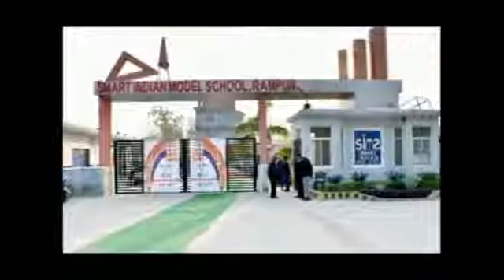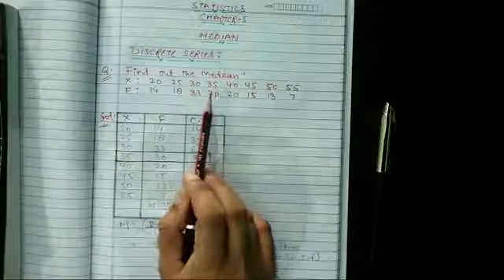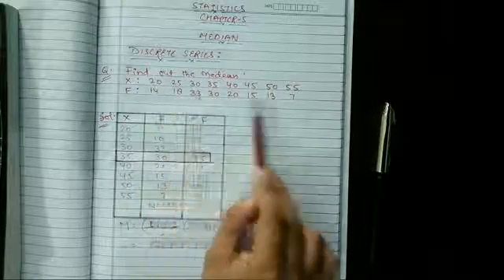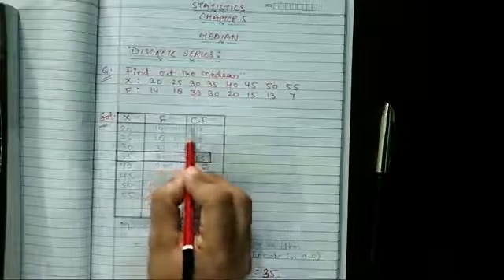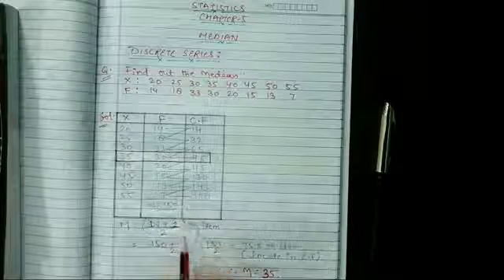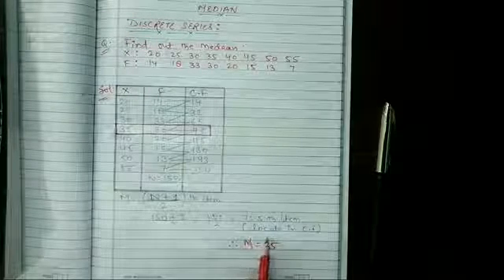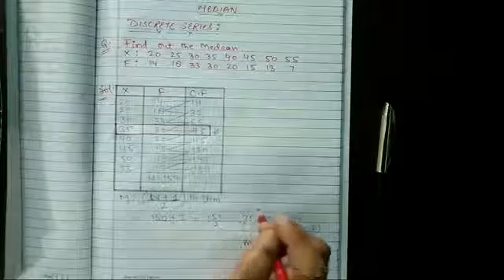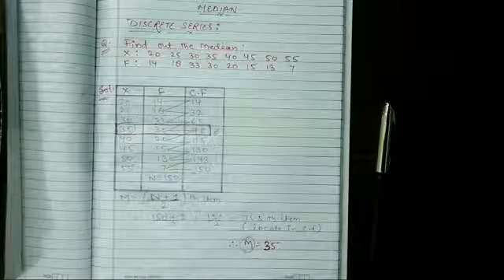Class-11/ Statistics/ Chapter-5/ Measures of central tendency/ Median in Discrete series